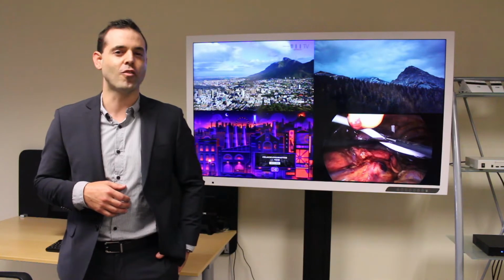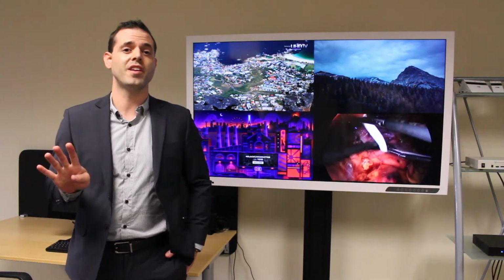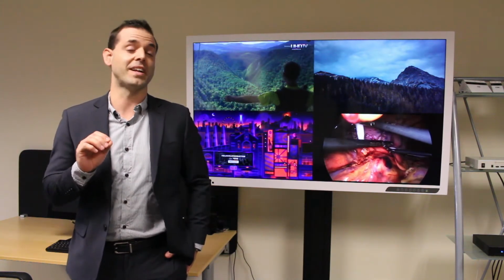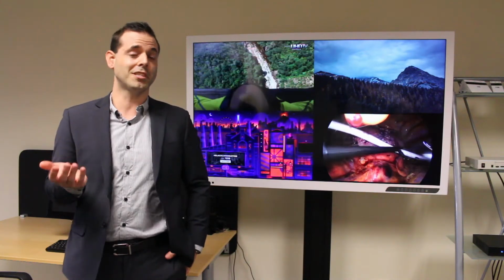Control 1-16 Videos on 1 Display! MSV 2 by OPHIT/FSN - Video 1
The MSV 2 allows for adaptability and customization in any OR. This short introduction to the 4K Multi Scaler Viewer 2 from OPHIT, (MSV 2) shows off some of the impressive features and benefits to solve common image and video issues in an OR or similar. Presented by FSN & OPHIT Regional Sales Manager, Ryan Hager.

Major functions of MSV2
1. Video Multi-viewing
2. Resolution Scaling
3. Video Windows Arranging
4. Video Sizing
5. Arrangement Presets

Medical Display's used:

*Large Main Display
FSN 4K Medical Grade 58" OLED, Model# FM-5801DV

*10 Point Touch Screen MIS compatible
FSN Medical Grade 21.5" LED, Model# FS-E2101DT

http:/ (displays, routers, recording boxes…)

Next Video: MSV 2 Controls - Settings Walk Through- Video 2